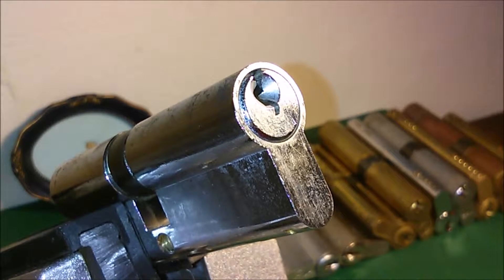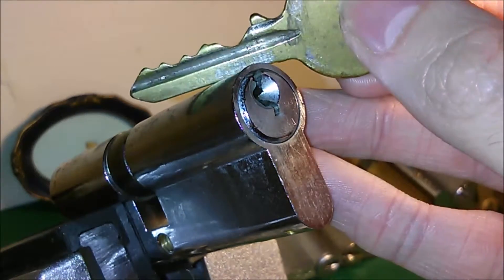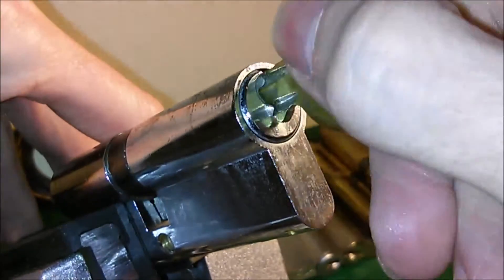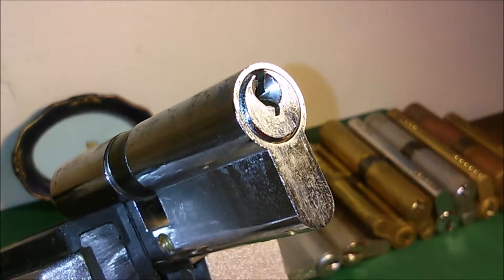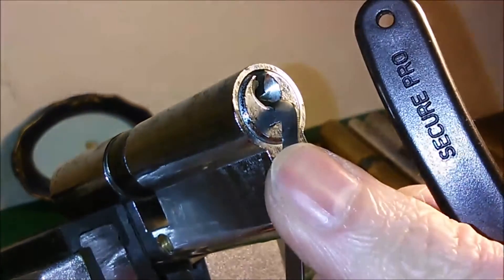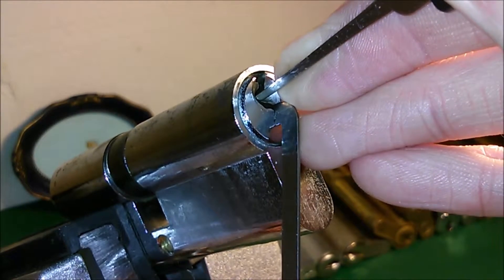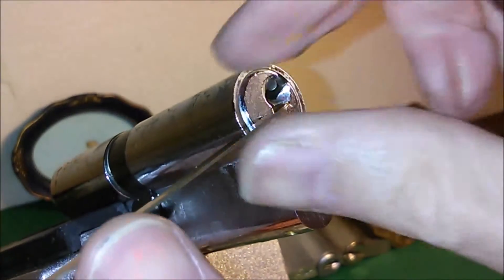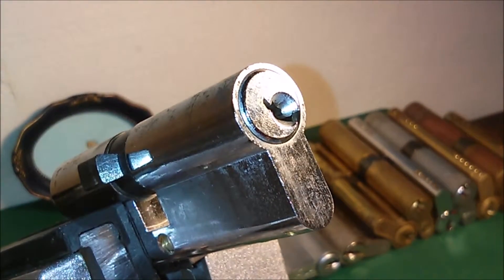(80) Lock Picking - 5-Pin Euro Cylinder SPP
Easy! Easy! Easy!